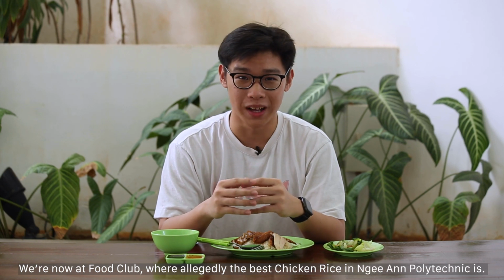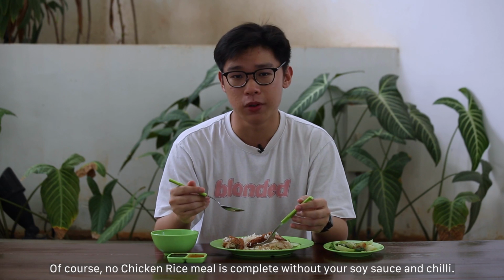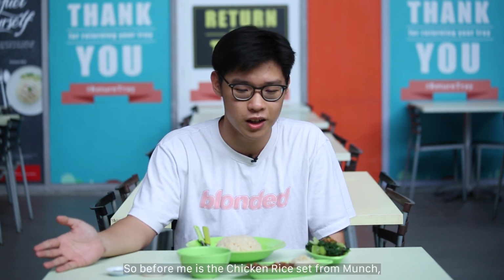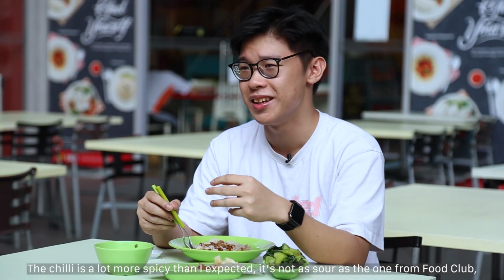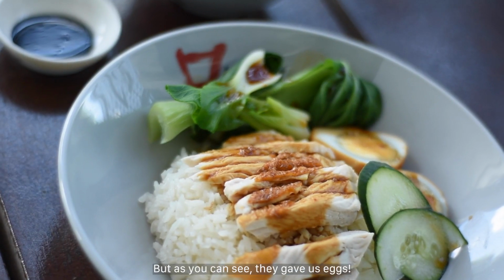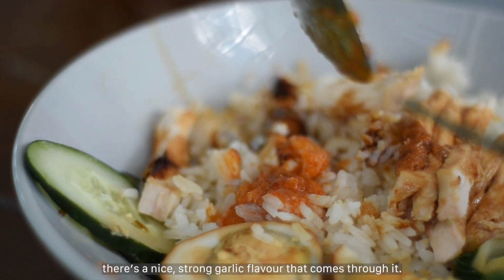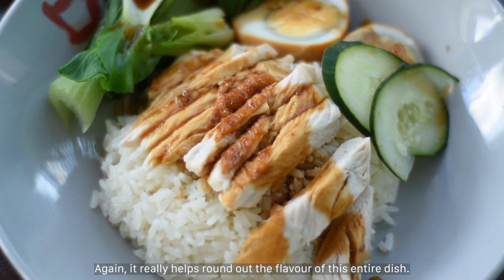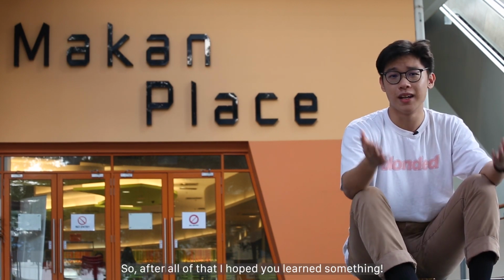Tastebuds - NP Chicken Rice Taste Test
Samuel from CTV compares the Chicken Rice from NP's 3 food courts! What should we do next? Let us know!